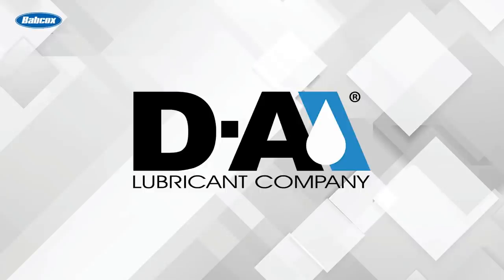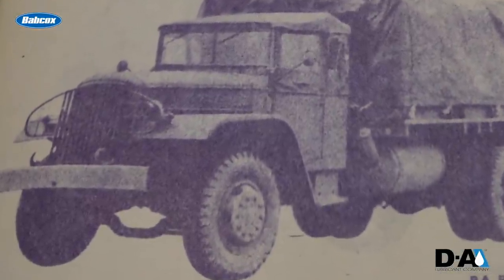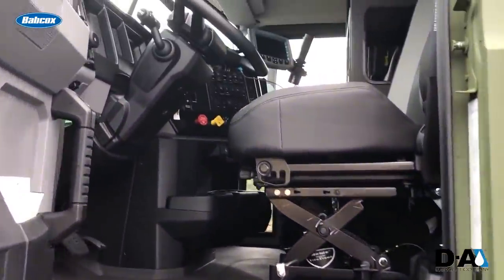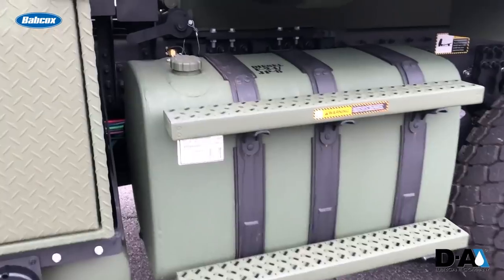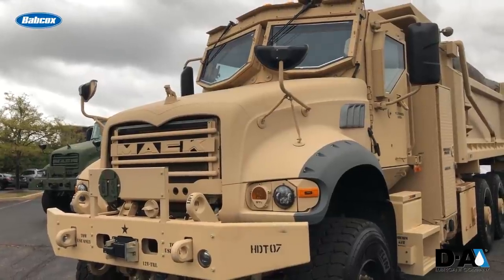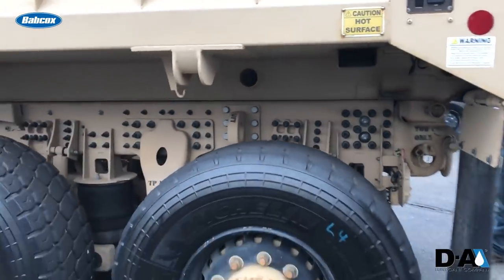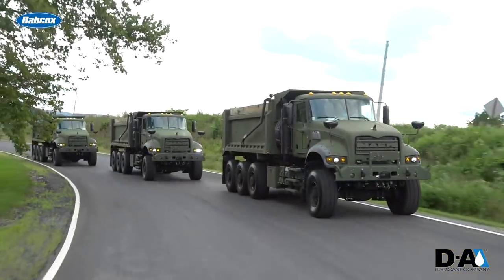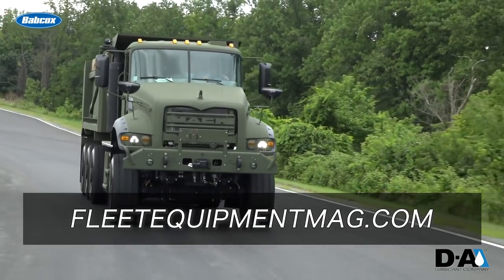Up close with Mack's M917A3 Heavy Dump Trucks for the U.S. Army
This week we’re on the road again, as Mack Defense recently invited us out to experience the delivery of the first production M917A3 Heavy Dump Trucks, or HDTs, to the U.S. Army and the U.S. Army Reserve. They were the first to roll off the company’s new production line at the Mack Experience Center in Allentown, Pa.

Mack should feel right at home producing vehicles for the Army because the company’s trademark bulldog nickname was earned in 1917 during World War I. Mack delivered several thousand trucks in Europe at that time, and the British soldiers, when facing daunting terrain, would yell to “Send in the Mack Bulldogs” because of the trucks’ blunt-nosed hood and reputation for durability. It reminded them of their country’s mascot, the British Bulldog.

These new HDTs are a big deal for both the Army and for Mack, as these HDTs are actually the first new Heavy Tactical Wheeled Vehicles the U.S. Army has added to its portfolio in 12 years. In fact, according to Army officials during the event, the Army's current dump truck fleet includes some variants that are nearly 50 years old, so these trucks are quite a welcome addition to the fleet.